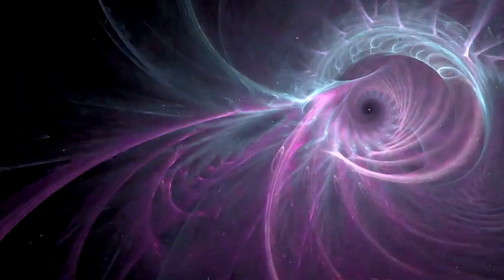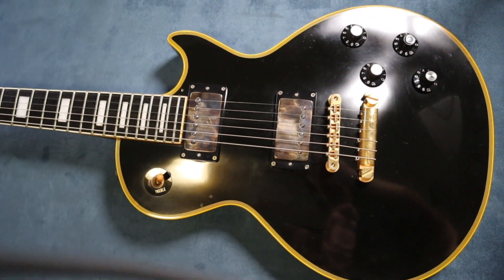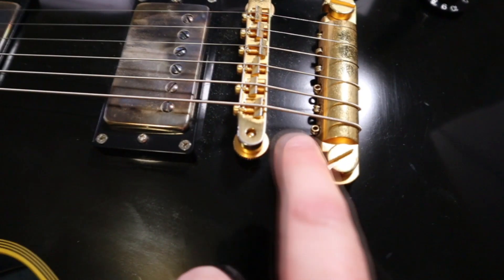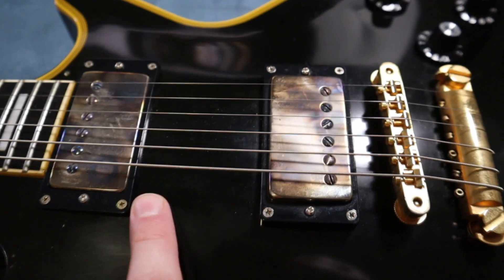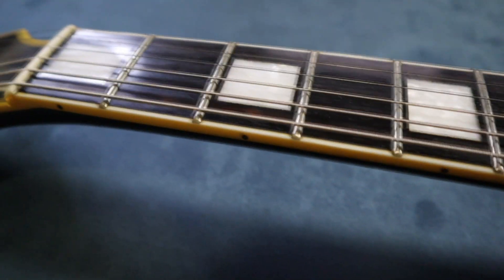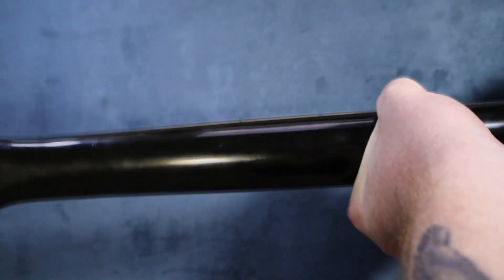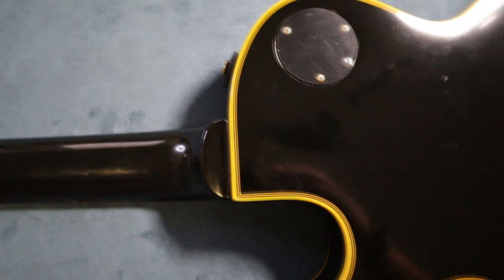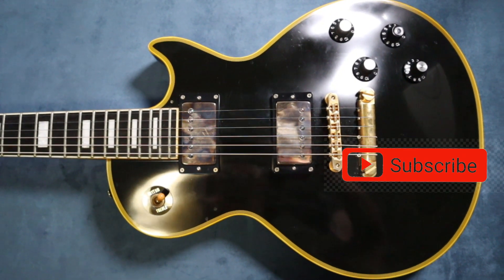Edwards LP113 Guitar Play n Review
Edwards Les Paul
indeed made in Japan /ESP
enjoy the song and overlook
Gear I used
Audio Technica AT2020 Microphone
Elgato Key Light Air
Sony Vegas to editing OBS and DAW Reaper
if you wish.